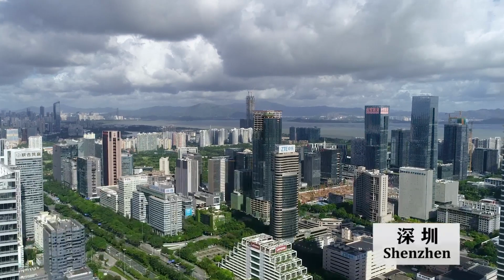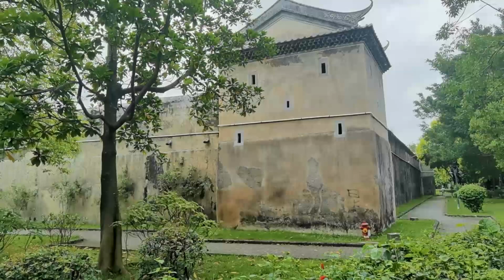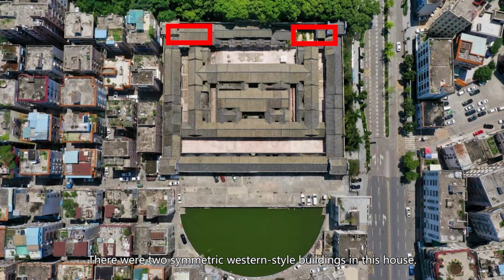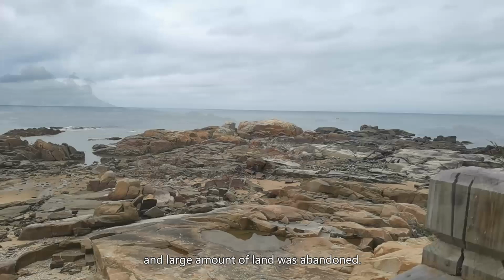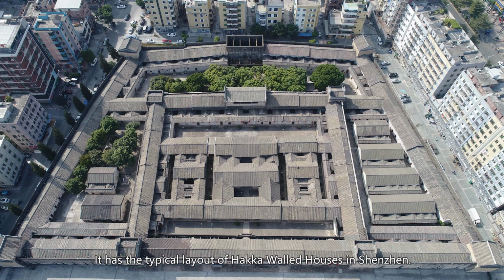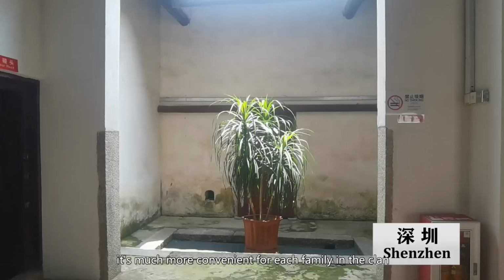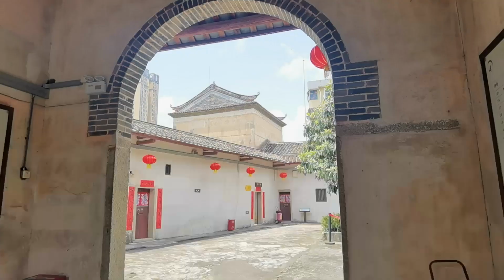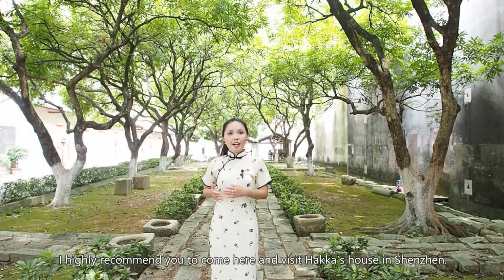Hakka Walled House in Shenzhen & Hakka Folk Song Performance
Hakka Walled Houses in Shenzhen, Guangdong Province